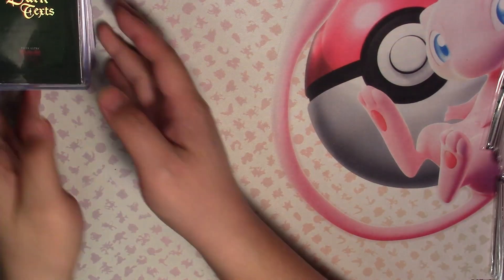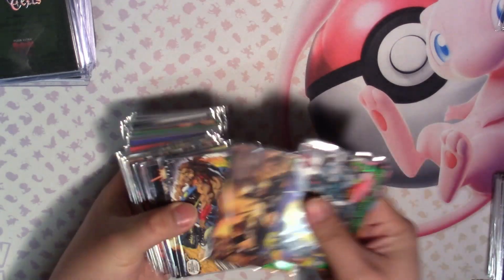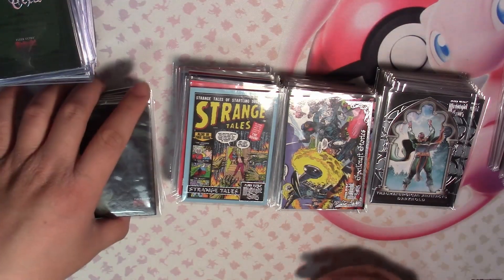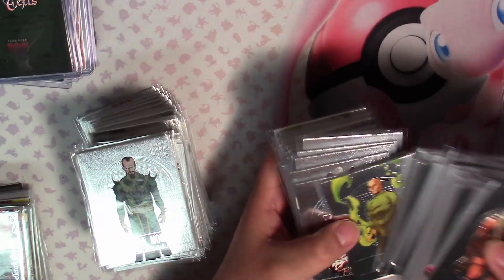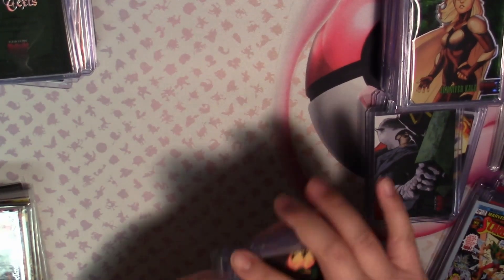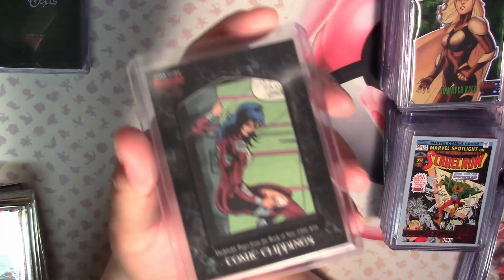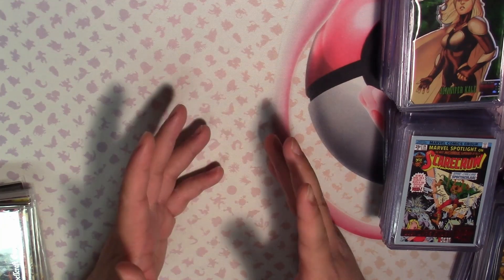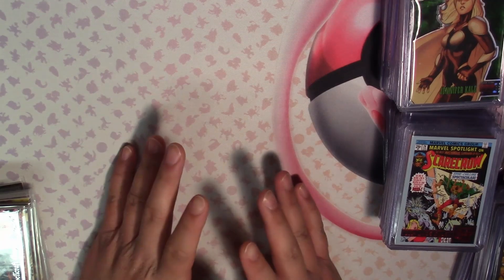Fleer Ultra Midnight Sons Case Recap! Thoughts?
Hey Everyone,

As I had mentioned, this is a recap of my case opening of Midnight Sons and some insights to future products and opinions on past products.

Stay Squared!
The W2 (W Squared) Guys